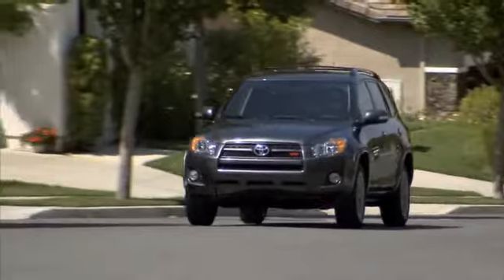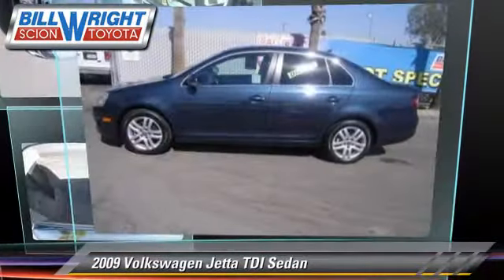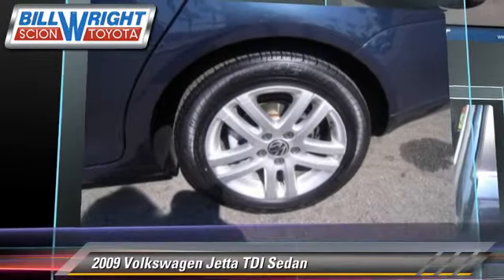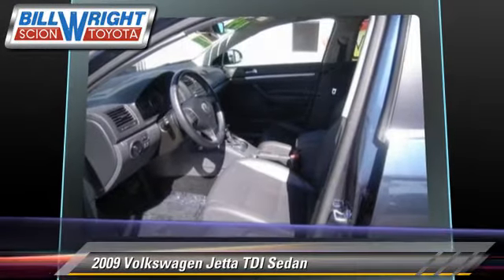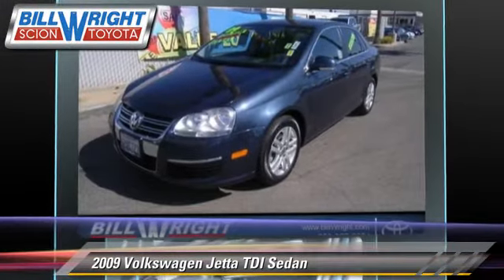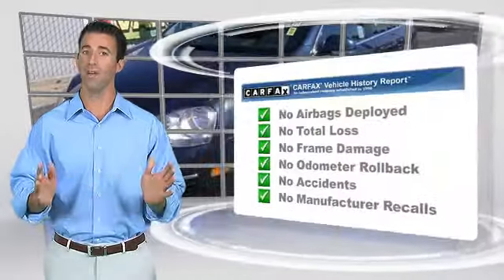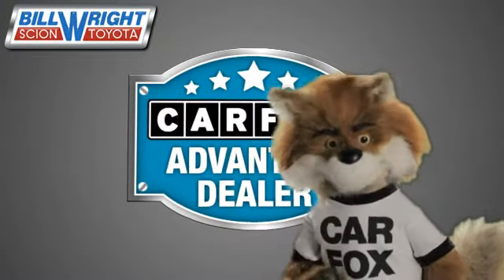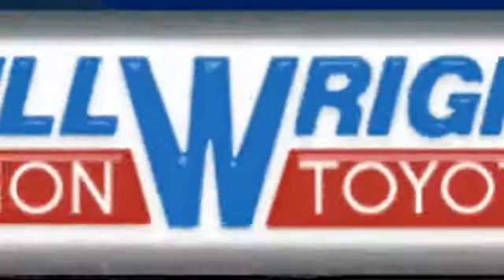Bill Wright Toyota, Bakersfield CA 93313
[DFIN:2:2470746:I:CAA08E73:27227acd5bc93fe6b389b4643eb5436c]